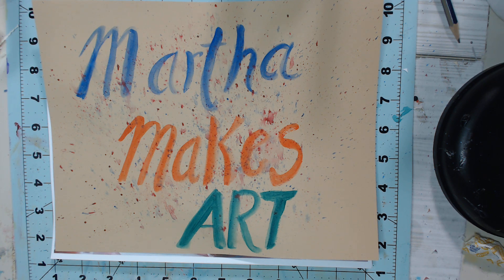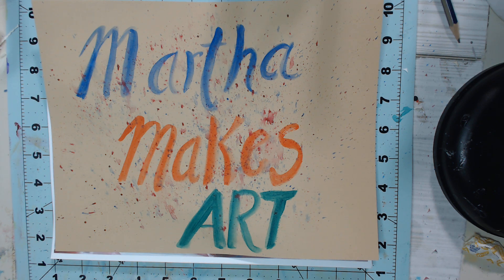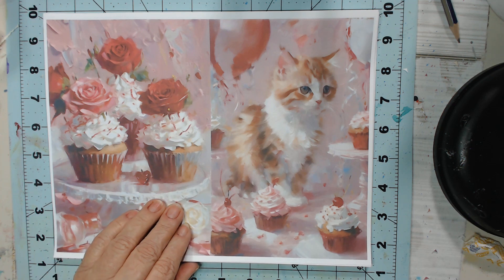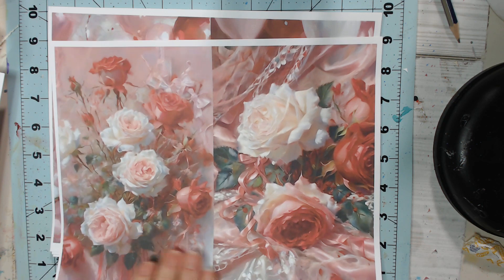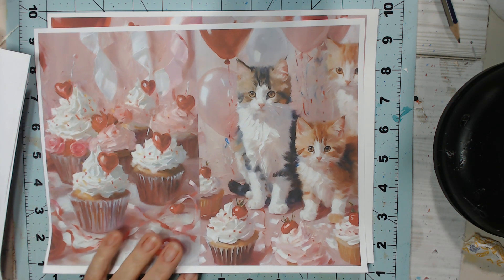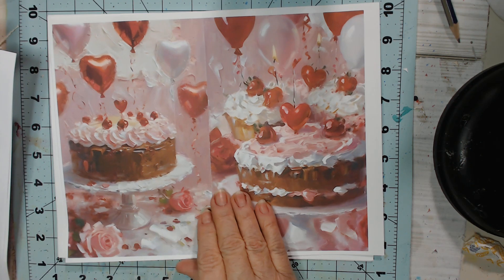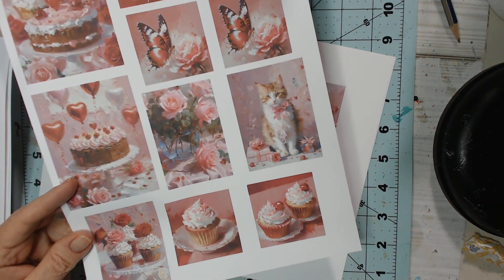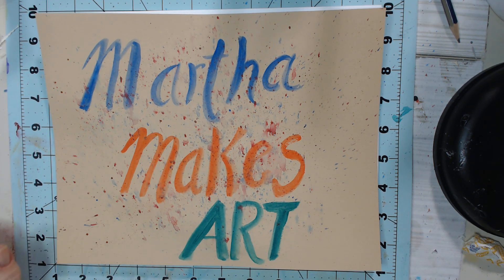BIG ANNOUNCEMENT and VR for @martha_makes_art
If you want to purchase Martha's catsandcupcakes digi kit, just follow this